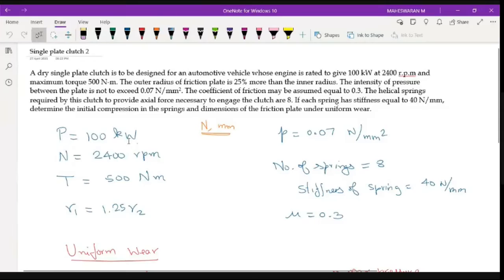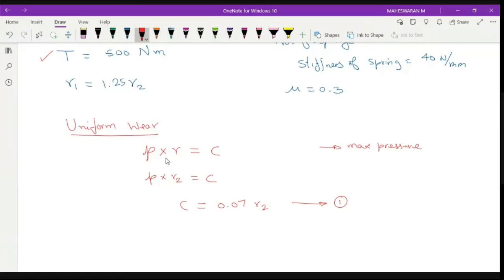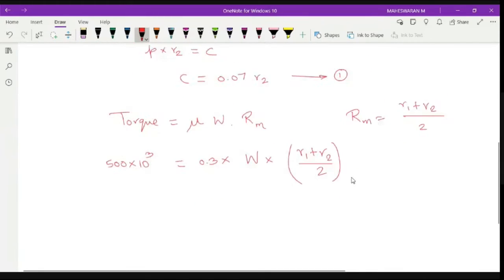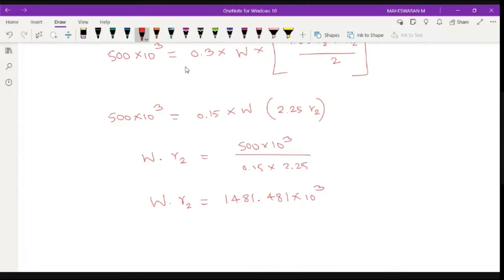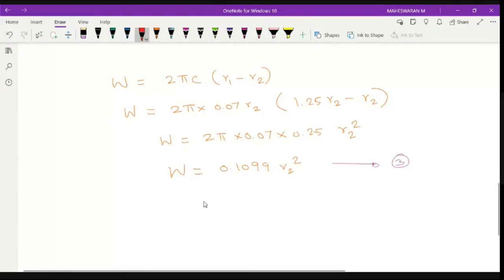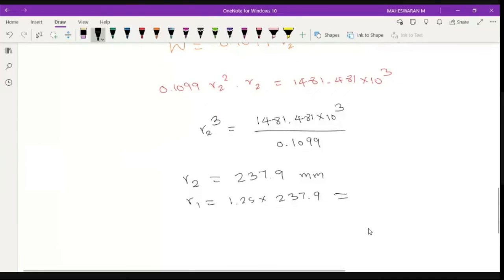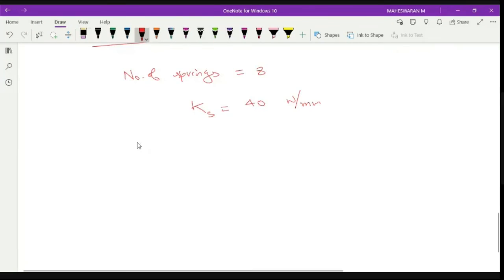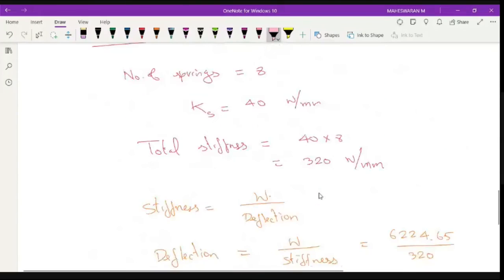KOM_U5_Session 5_Single plate Clutch problem